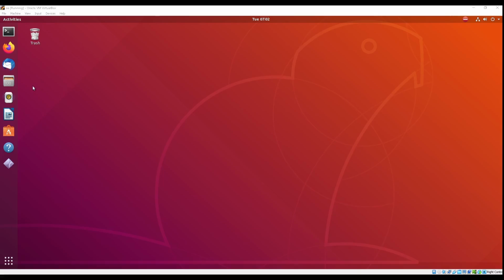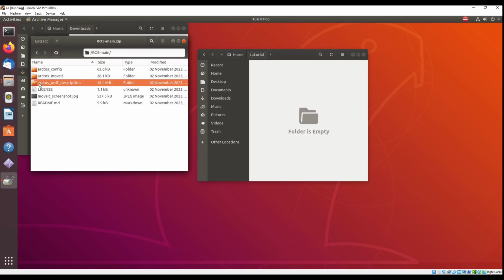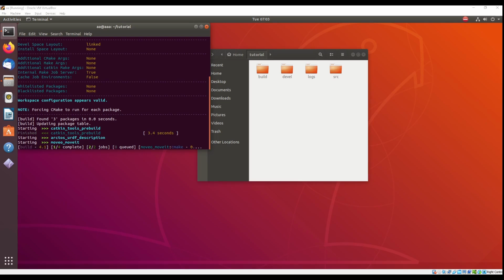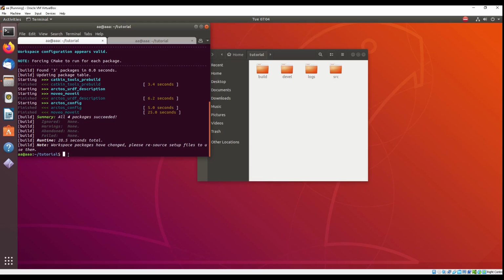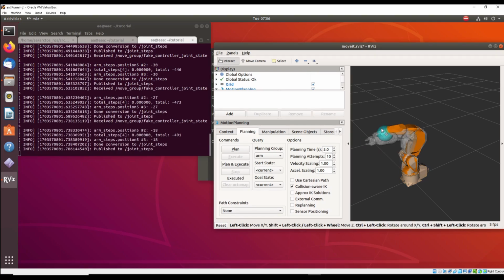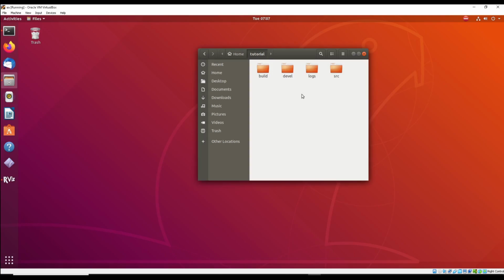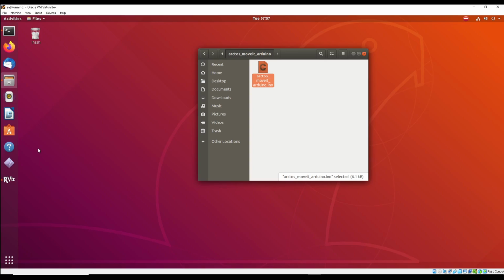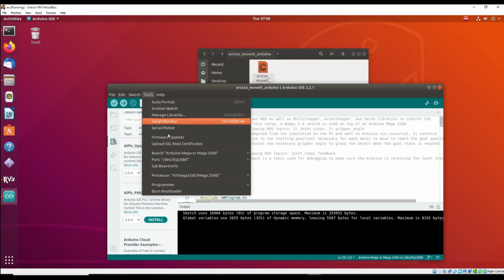How to control Arctos robotic arm using ROS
In this tutorial, you'll learn how to manipulate Arctos 3D printed robotic arm using ROS Melodic. The setup process takes place on Ubuntu 18.04, installed on VirtualBox. It is used to control 3D printed robotic arm by Moveit in a way that the actions from Rviz simulation is mirrored on a real robot.

Commands used:
roslaunch arctos_config demo.launch
rosrun rosserial_python serial_node.py /dev/ttyUSB0
rosrun moveo_moveit moveit_convert

Track:
Skeler - Tel Aviv